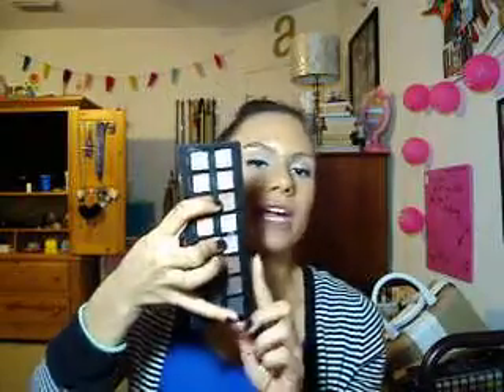January 2013 Favorites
Hi! Here are my favorites for the month of January 2013. I have lots of new goodies and will be making some reviews and tutorials soon!

xoxo
-AmTo